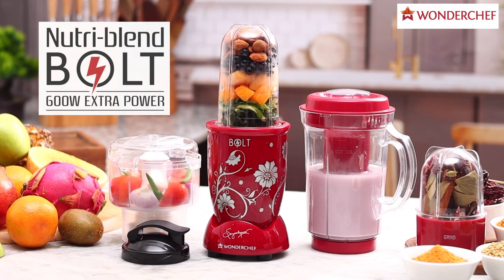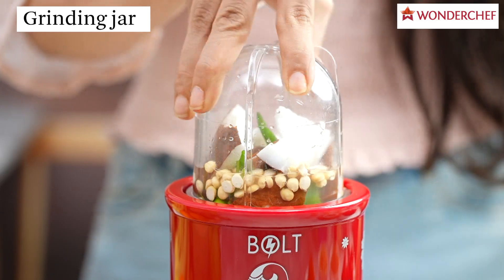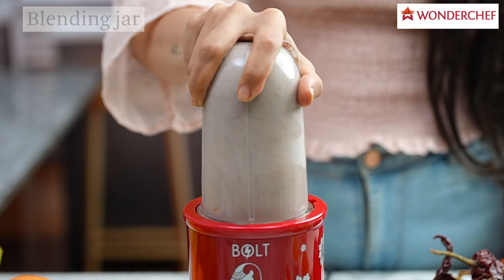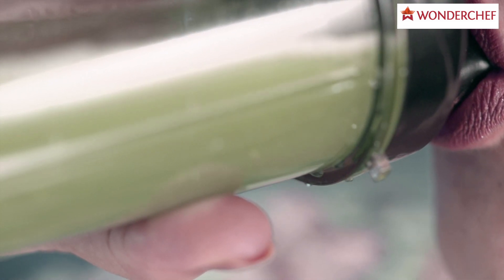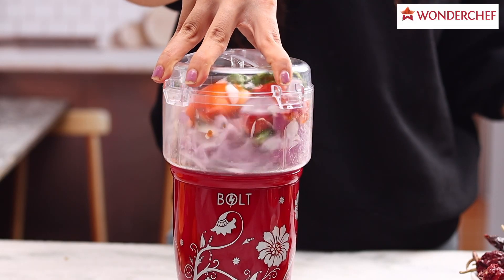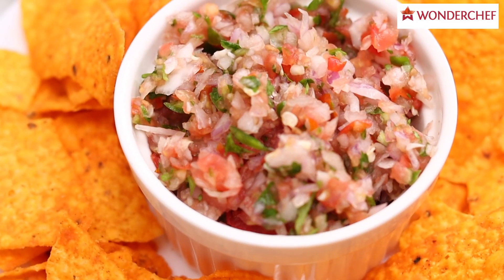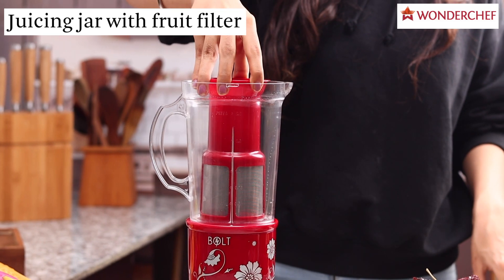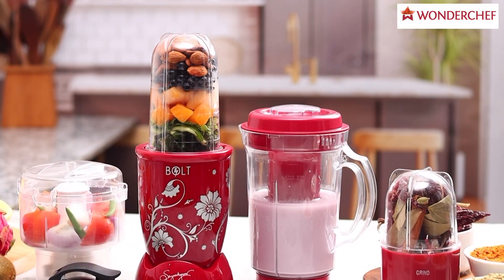Best Mixer Grinder | Nutri-blend Bolt | CKM Red | 600 watts | Wonderchef by Sanjeev Kapoor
Breeze through your kitchen chores with Nutri-Blend Bolt Complete Kitchen Machine. Combines extra power and speed to add convenience to your blending, chopping, grinding and juicing.

Blend, Grind and Chop everything within 30 seconds. From smoothies and purees to chutneys and fresh spices, this versatile machine is ideal for meal prepping. Prepare fresh juices and chop your veggies to perfection.

Best cooked in Wonderchef Kitchenware.